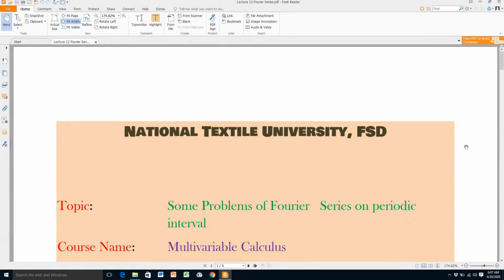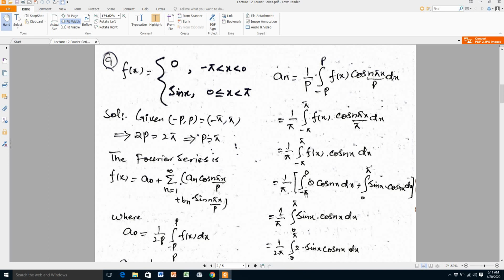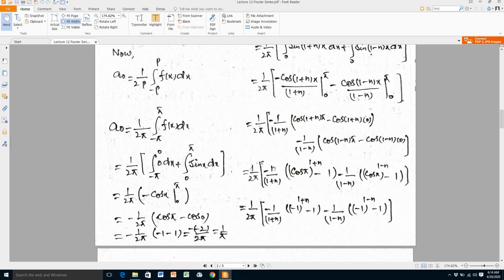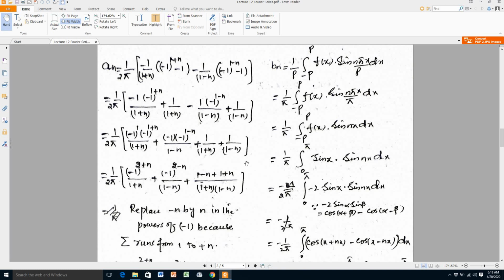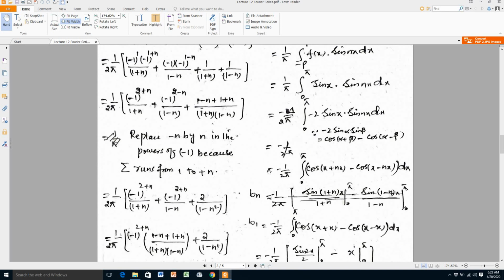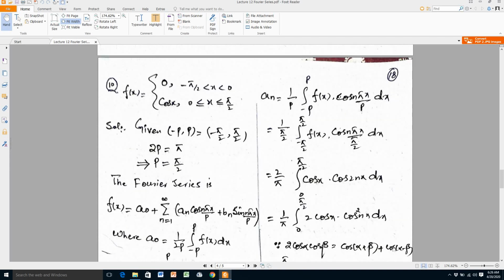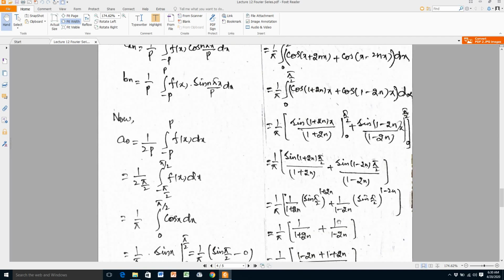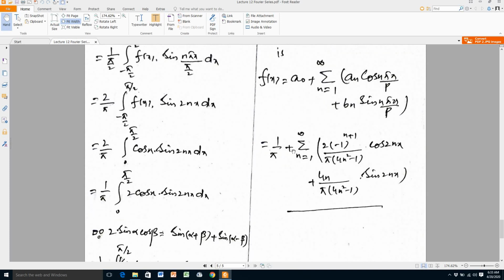Lecture 12 Fourier Series